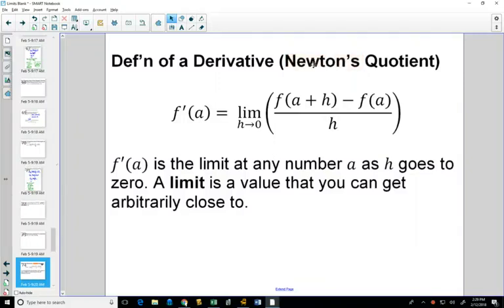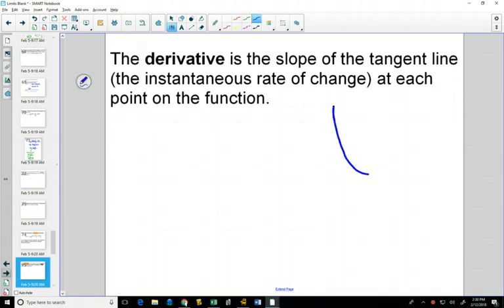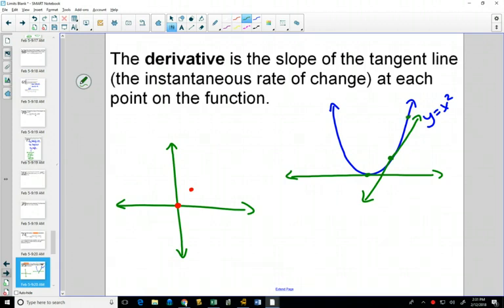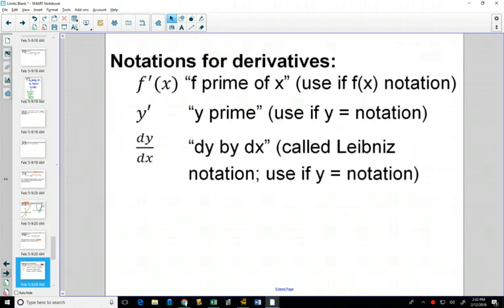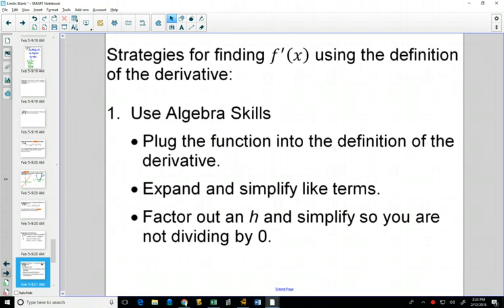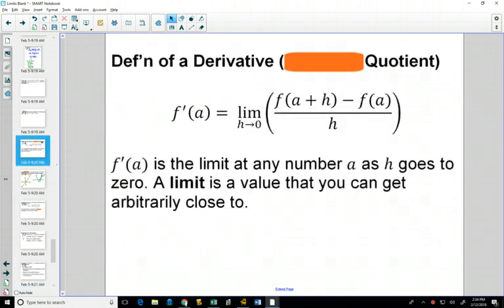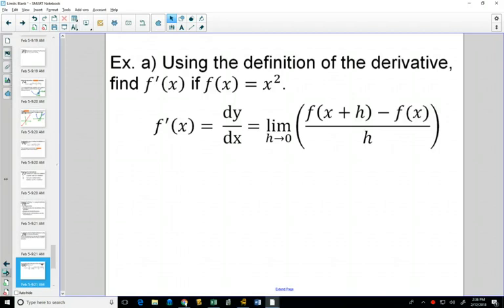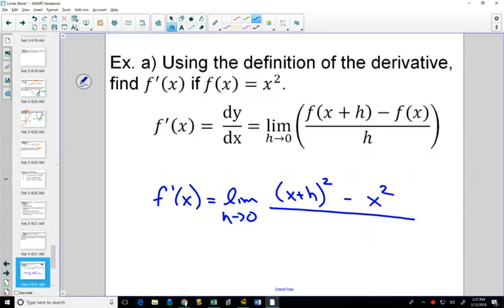45S Definition of the Derivative